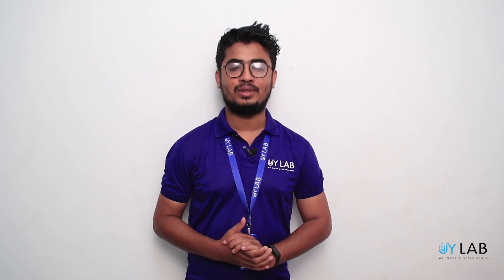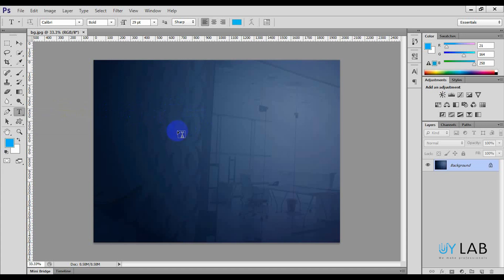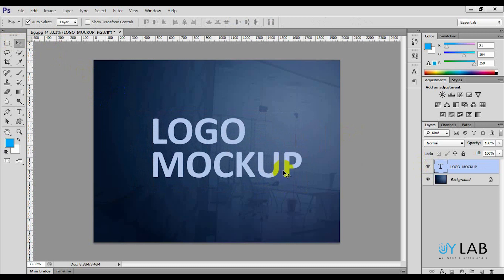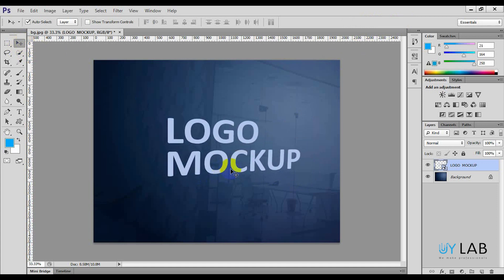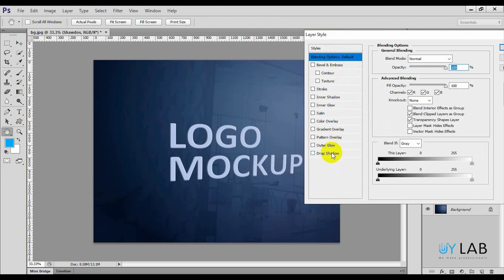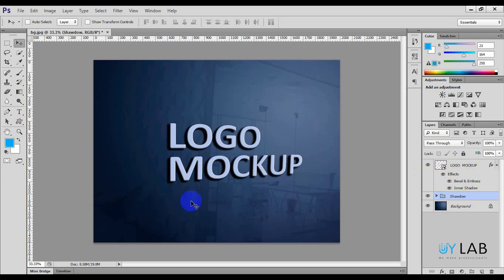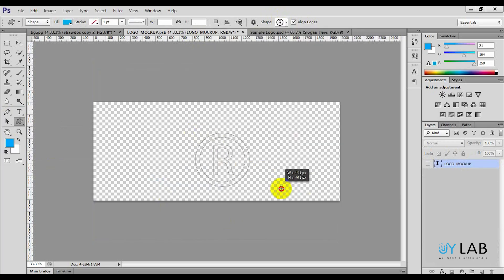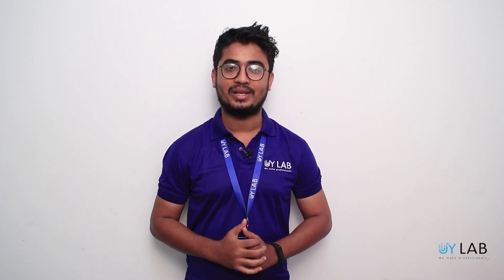Logo Mockup Design Tutorial | লোগো মোকাপ ডিজাইন | 3D Logo Mockup Design Tutorial by UYLAB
Our next video will be published soon. Stay tune with our channel.